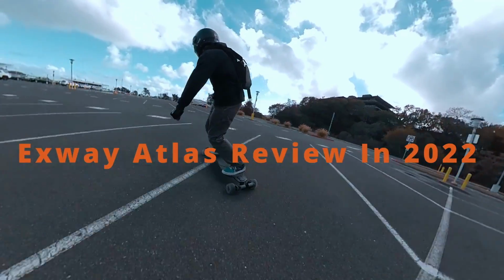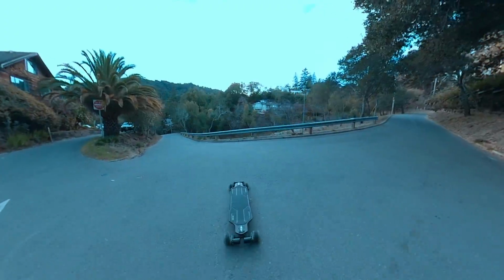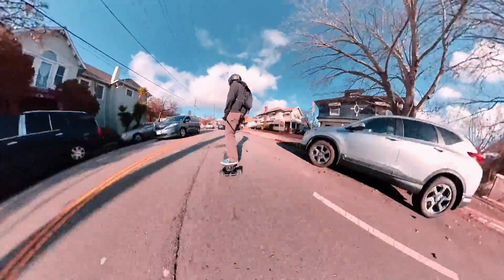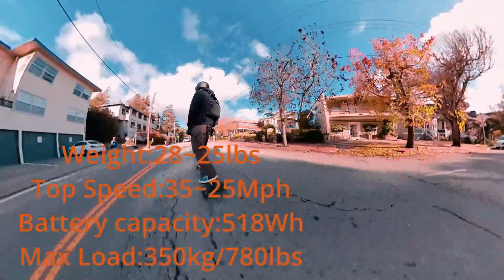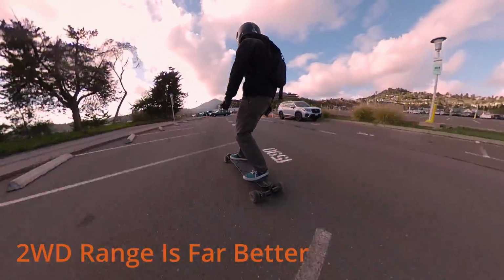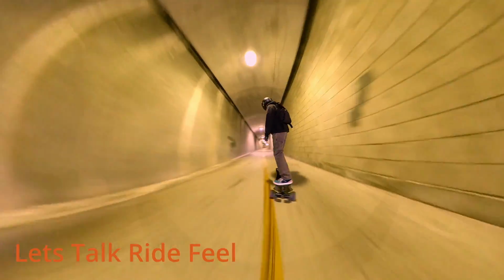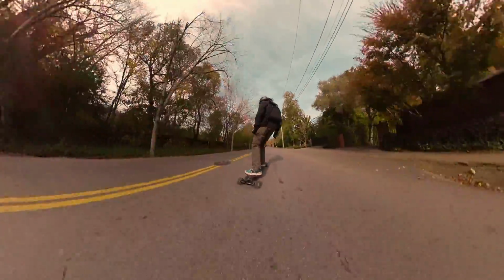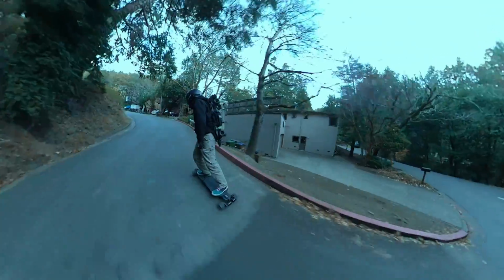Does The Atlas Carbon Hold Up In 2022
This Board Is Great For You If you Are Looking For a Plug And Play Setup Or You Want A Board That Feels Amazing To Ride
Filmed on-
Google pixel 4a 5g
DJI gimbal Osmo